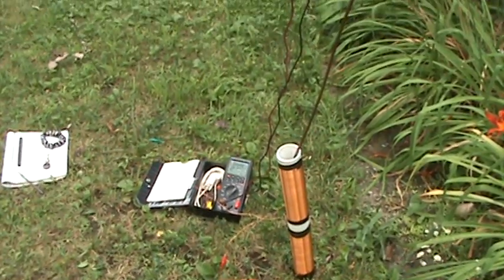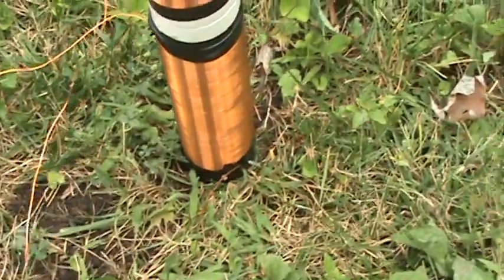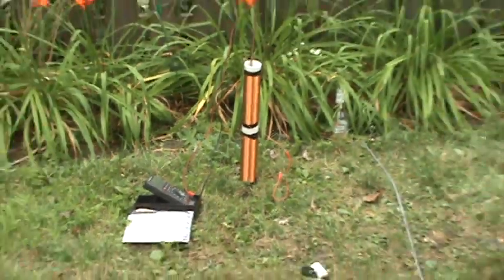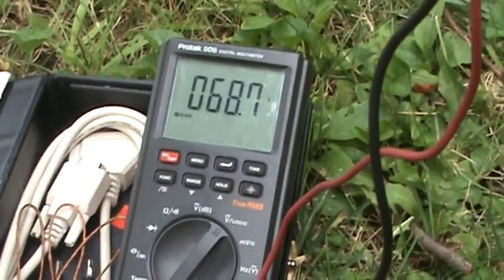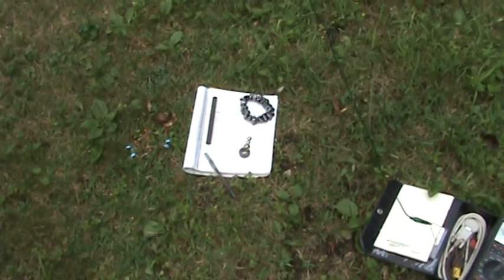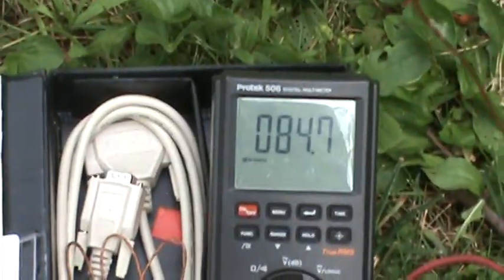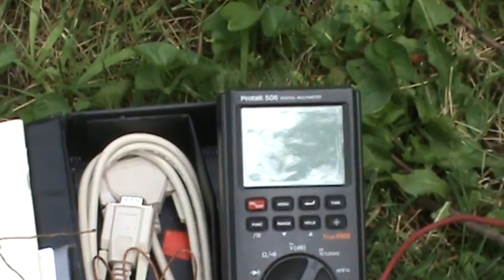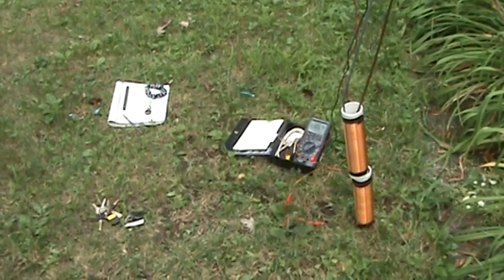FREE ENERGY FROM AIR CIRCUIT PART 10/24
Moves to differant corner of yard. 66.4 Volts.
Tries copper & zink rods through center of coils into ground. 112 Volts now.
Tries magnets(no good).